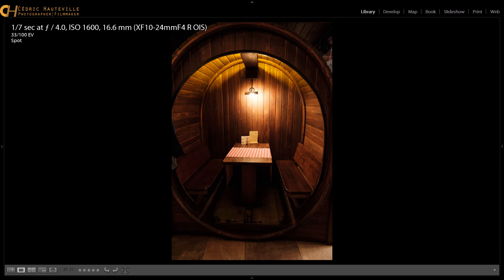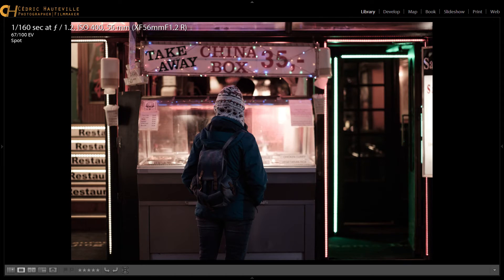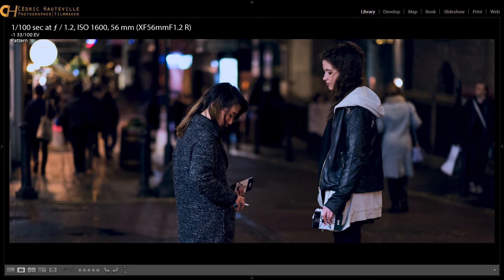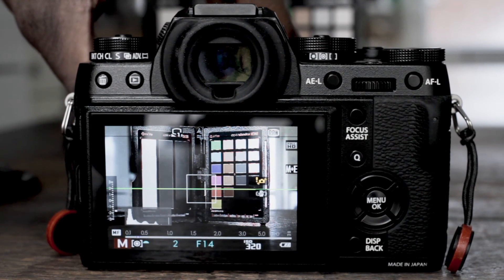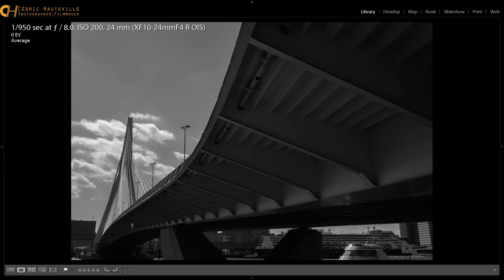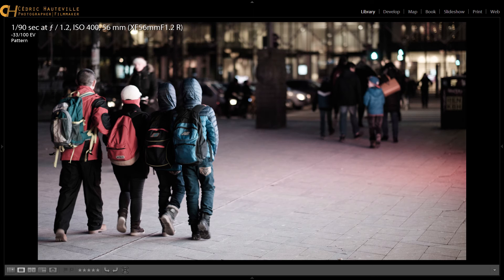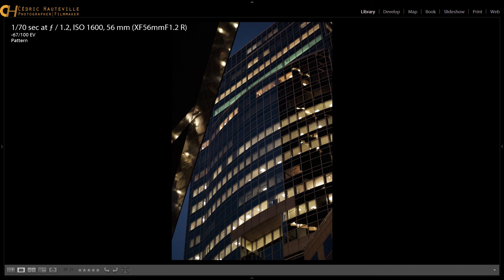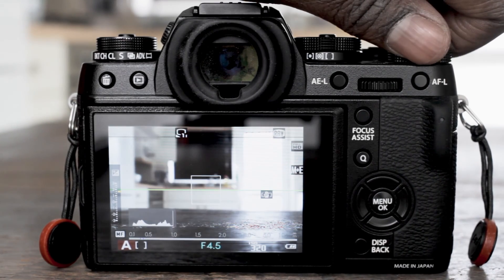Metering and exposure compensation in practice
We're looking at what exactly is the purpose of exposure compensation.